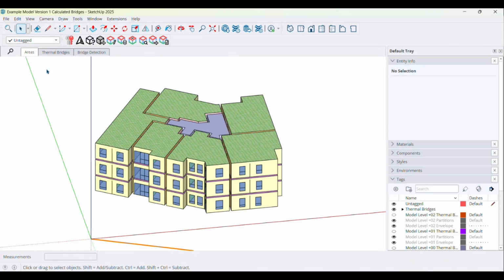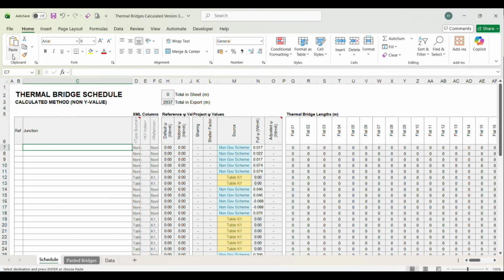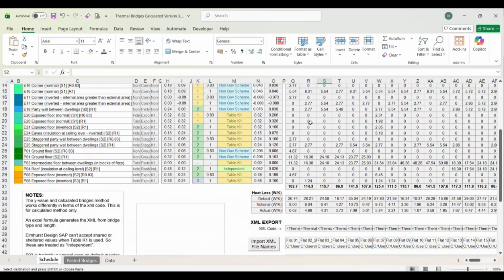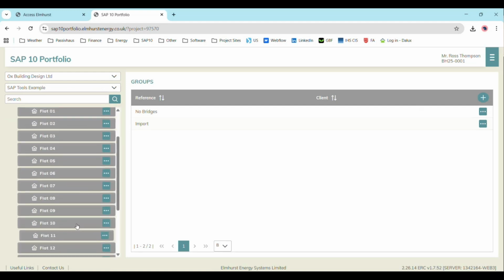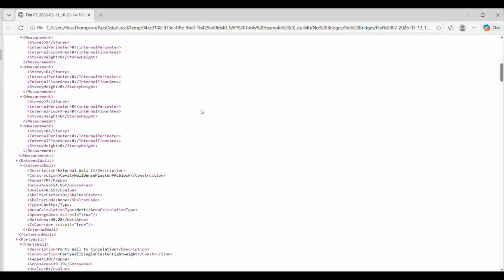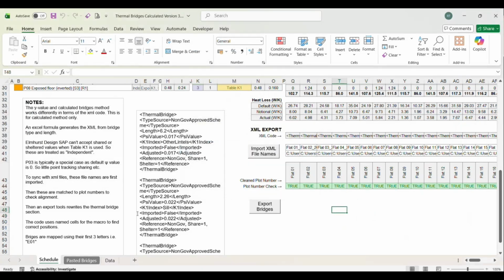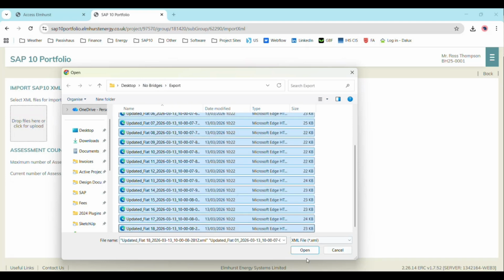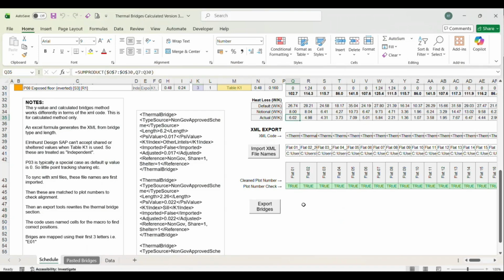SAP Tools: Thermal Bridges to Design SAP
A demonstration of transferring thermal bridge data from the plugin into Design SAP software.